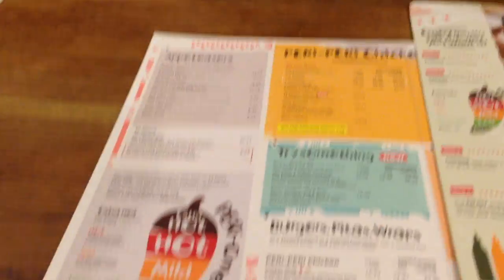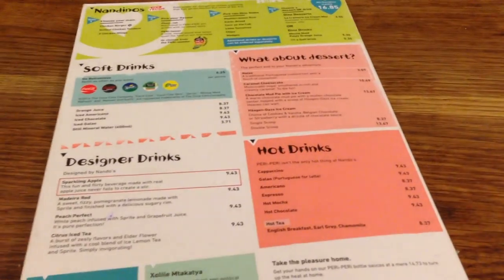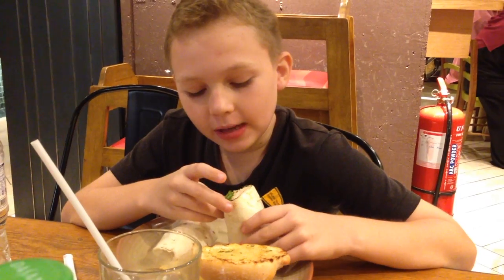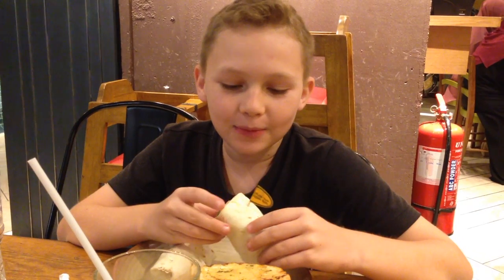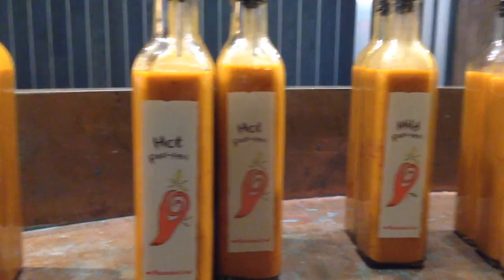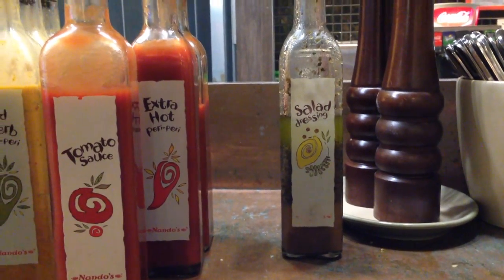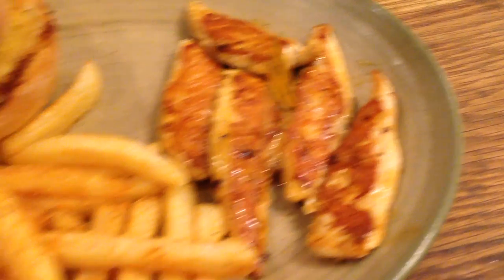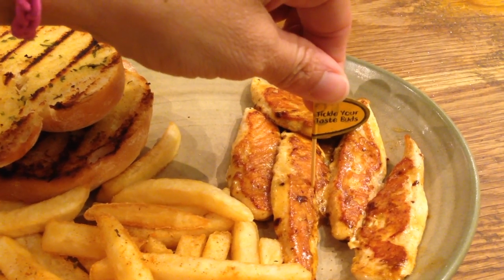EATING AT NANDO'S IN KUALA LUMPUR MALAYSIA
Hey guys! In this video I will show you what Nando's is like at the airport in KL (Kuala Lumpur) Malaysia! Nando's is a restaurant that originated in South Africa. It started out as a restaurant called Chickenland, but when a Portuguese man took his friend out to eat there, they bought the restaurant and renamed it Nando's!
Nando's specializes in flame-grilled peri peri chicken. Amazingly delicious 😋!!
I ordered chicken tenders cooked in mild peri peri sauce, then put some more sauce on top of that! They have a wide variety of delicious sauces to put on your food including hot, mild, garlic, and wild herb. Garlic and wild herb were great!
I got garlic bread and peri peri wedges (basically french fries with seasoning powder on it) as sides 😍. The food here is so flavorful!

Do you have a Nando's where you live? Have you ever been there? What do you think about it?

~ Sarah 💗

The gear I use to make my videos:
▶︎ My Camera: (newest version)
▶︎ My Computer: (newest version)
▶︎ My Editing Software: iMovie (free with a Mac)